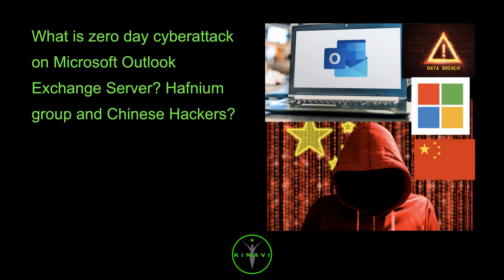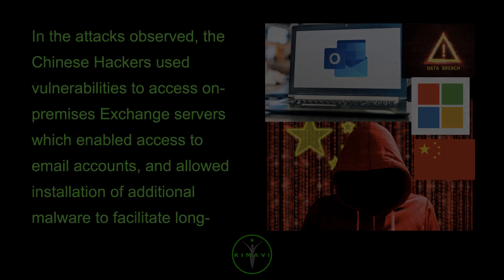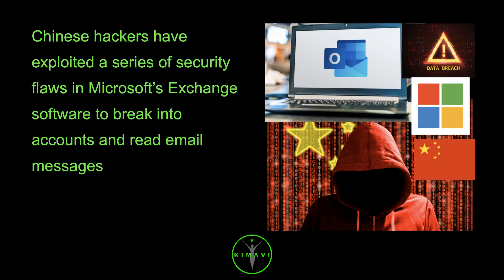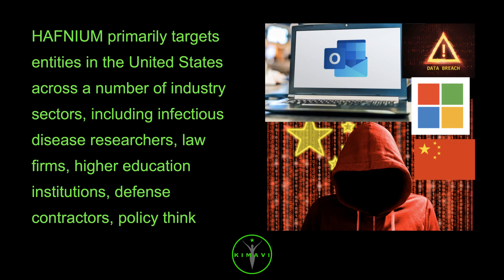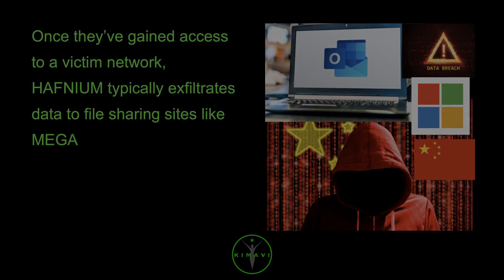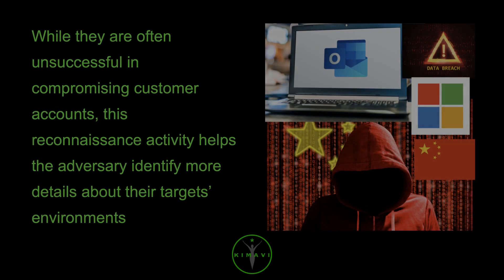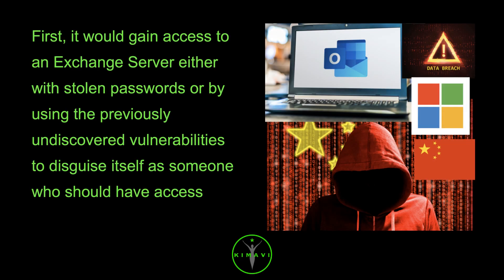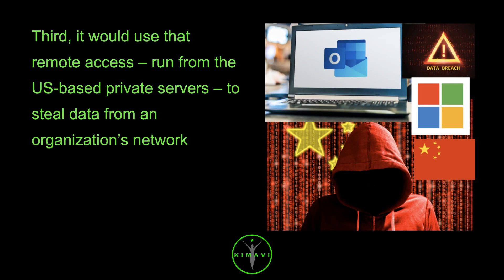What is zero day cyberattack on Microsoft Outlook Exchange Server? Hafnium group and Chinese Hack...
What is zero day cyberattack on Microsoft Outlook Exchange Server? Hafnium group and Chinese Hackers?

In early Mar 2021, Microsoft has detected multiple 0-day exploits being used to attack on-premises versions of Microsoft Exchange Server in limited and targeted attacks

In the attacks observed, the Chinese Hackers used vulnerabilities to access on-premises Exchange servers which enabled access to email accounts, and allowed installation of additional malware to facilitate long-term access to victim environments

Chinese hackers have exploited a series of security flaws in Microsoft’s Exchange software to break into accounts and read email messages

Microsoft said that Chinese group, “Hafnium,” is targeting security flaws in Exchange Server, that run software for Outlook emails

Who is HAFNIUM?

HAFNIUM primarily targets entities in the United States across a number of industry sectors, including infectious disease researchers, law firms, higher education institutions, defense contractors, policy think tanks, and NGOs

HAFNIUM has previously compromised victims by exploiting vulnerabilities in internet-facing servers, and has used legitimate open-source frameworks, like Covenant, for command and control

Once they’ve gained access to a victim network, HAFNIUM typically exfiltrates data to file sharing sites like MEGA

In campaigns unrelated to these vulnerabilities, Microsoft has observed HAFNIUM interacting with victim Office 365 tenants

While they are often unsuccessful in compromising customer accounts, this reconnaissance activity helps the adversary identify more details about their targets’ environments

HAFNIUM operates primarily from leased virtual private servers in the United States

That Attack Steps

The attacks included three steps